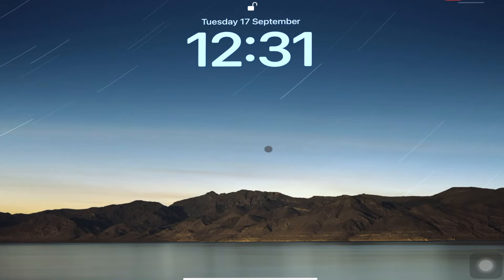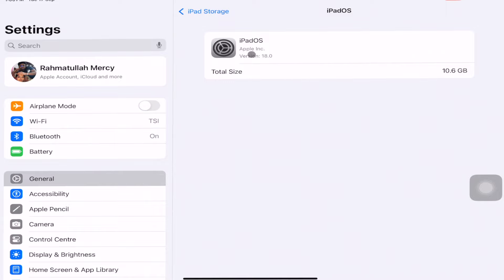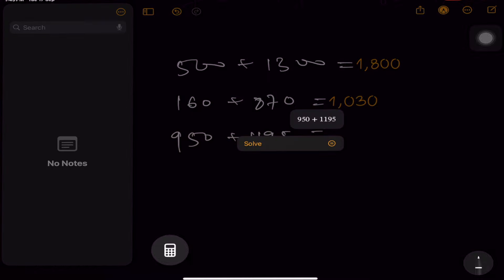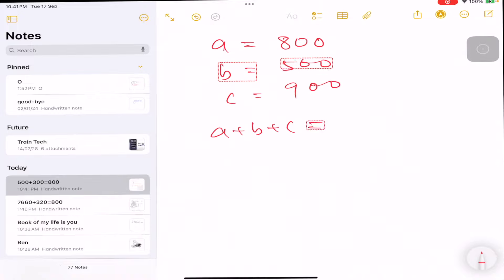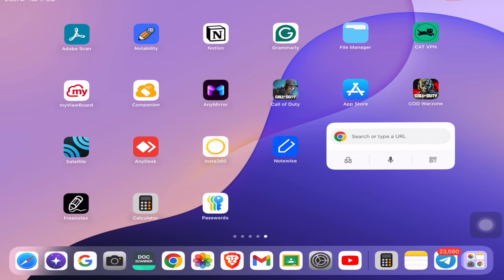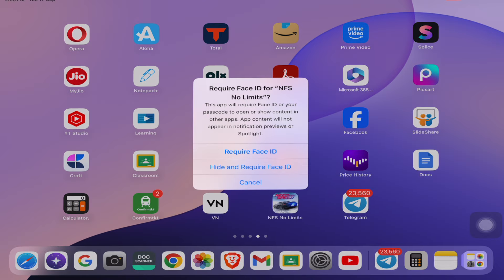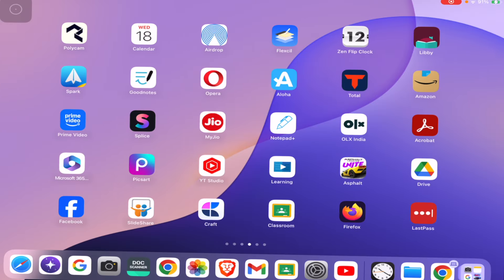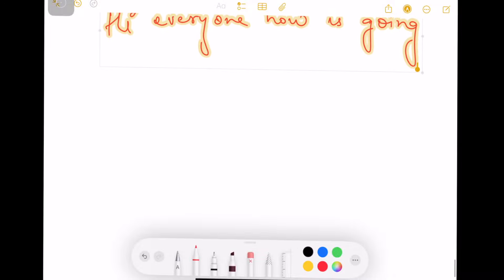ipad os 18.0 update and some cool features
informative and self-aware  video and make you productive in your life

0:00 – Introduction
Greeting: "Hello everyone! Today, I'm updating my iPad from iPadOS 17 to iPadOS 18."
Quick Steps to Update:
Go to Settings → Software Update
Choose iPadOS 18 (ignore 17.7 security update)
Click Update Now, enter your password
Accept Terms & Conditions
Installation begins
After reboot, enter your password & explore new features
0:52 – Storage Check & New Features
iPadOS 18 Size: "Takes around 10.6GB of storage."

Key Features:
1️⃣ Customizable App Icons 🎨

Long press Home Screen → Edit & Customize
Resize icons & change colors
2️⃣ Control Center Enhancements 🎛️

Long press Control Center → Resize & reposition icons
3️⃣ Math Notes (New Calculator Feature) 📝

Open Calculator App → Math Notes
Write equations with Apple Pencil (addition, subtraction, multiplication, division)
Works in Notes App too! (Graphing & equation solving)
4️⃣ New Wallpapers & Customization 🖼️

Go to Settings → Wallpaper → iPadOS 18 wallpapers
Adjust font, size, time format, and language
2:25 – Security & Privacy Features
5️⃣ App Lock & Hide Apps 🔒

Use Face ID to lock/hide apps
Hidden apps section available in settings
3:06 – Productivity Upgrades
6️⃣ Turn Apps into Widgets 📱

Long press on an app → Convert into widget
Works for YouTube Studio, but not all apps
7️⃣ Real-Time Voice Captioning in Notes 🎙️

Open Notes App → Click Insert → Record Audio
Select Caption Mode for live transcription
8️⃣ Password Manager App 🔑

Manage & store passwords securely
Categorized into deleted, security, and saved sections
9️⃣ Smart Scribe in Notes ✍️

Write with Apple Pencil → Auto-neaten handwriting
Straighten & format text with Smart Scribe AI
5:57 – Conclusion & Call to Action
"These are some of the cool new features in iPadOS 18!"